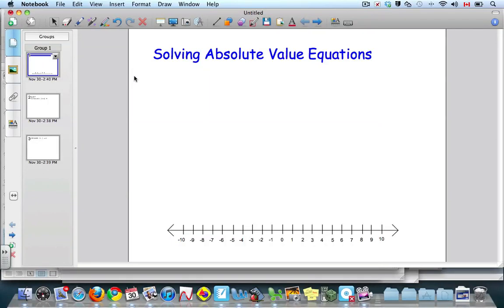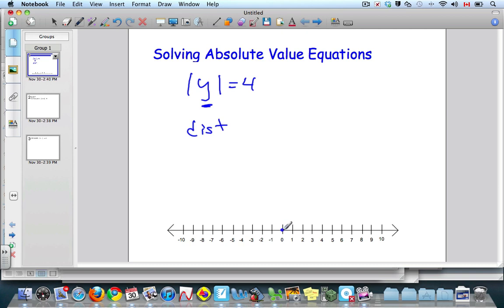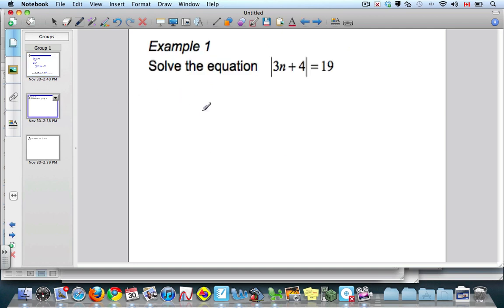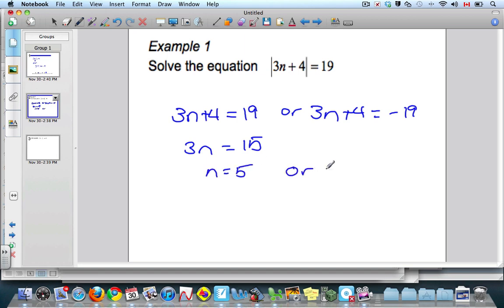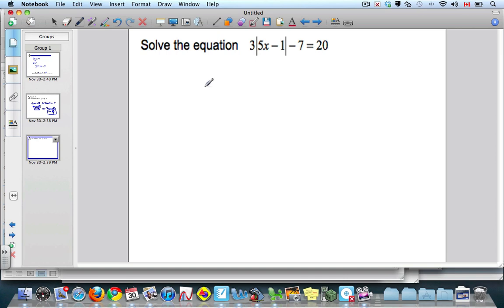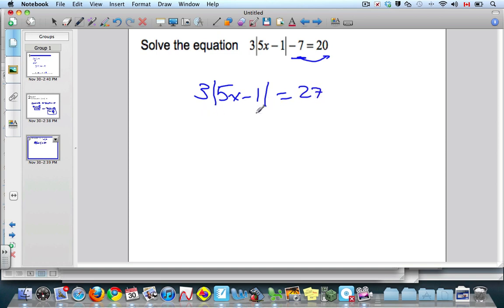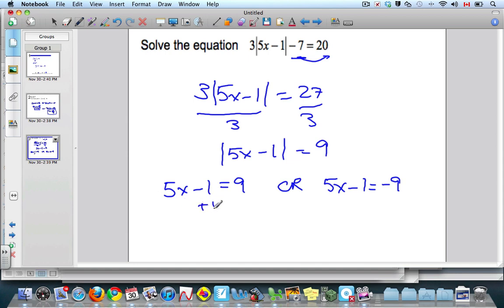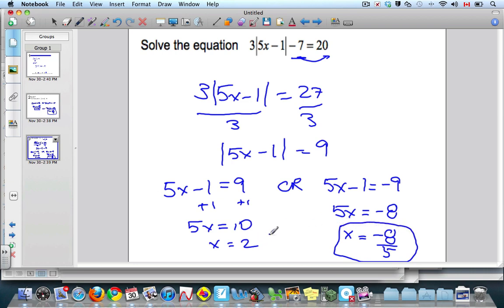2 6 1 Solving Abs val Eqn